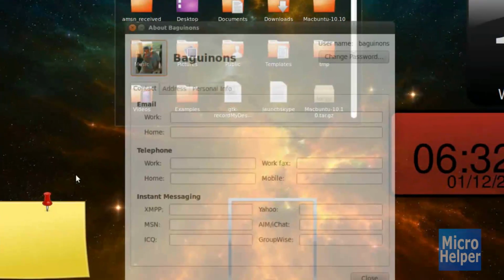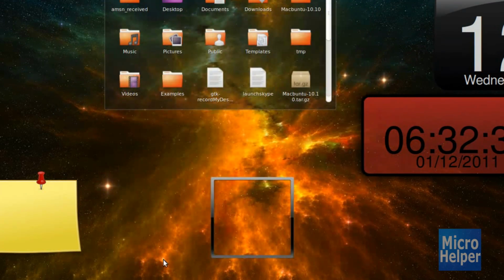How to change your Display Picture on Ubuntu 10.10 & Below - Ubuntu quick tip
Just a simple quick tip for Ubuntu 10.10